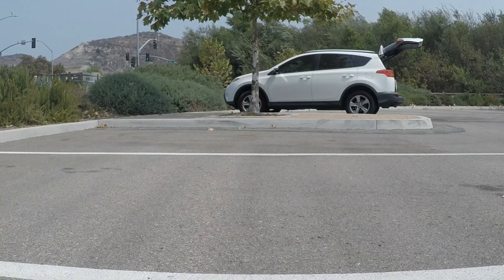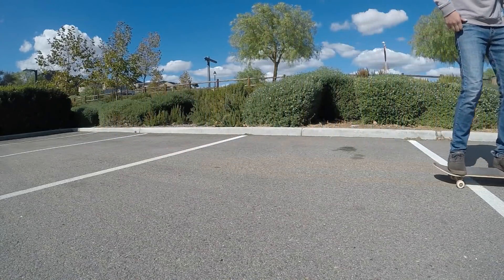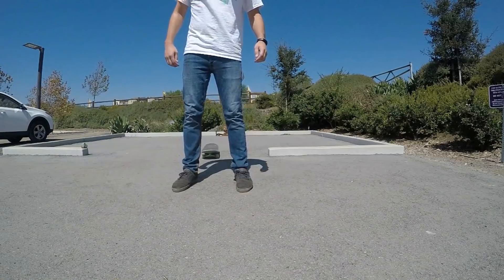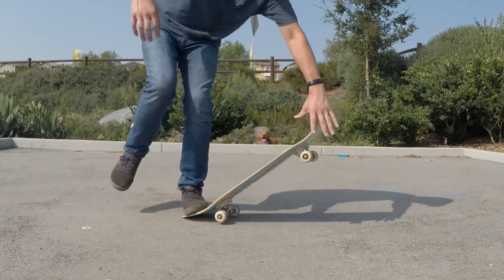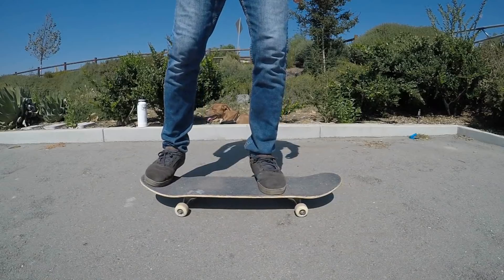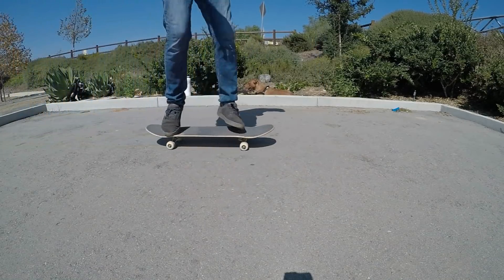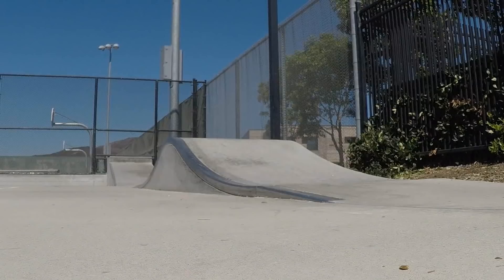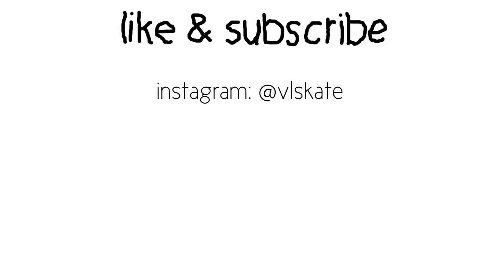Easy Beginner Skateboard Tricks (2021)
Somehow I managed to scrounge together another list of random, easier skate tricks that I think are pretty fun. Some are definitely easier than other but overall I think they shouldn't be too challenging if you have some experience. Hopefully you can find something you like on this list and learn something fun and new!

Trick List:
No Comply Fakie Shove It
Nollie BS Shove It/Fakie FS Shove It
FS 180 Rewind
Old School Fingerflip
Old School Ramp Trick
Ride On Grinds